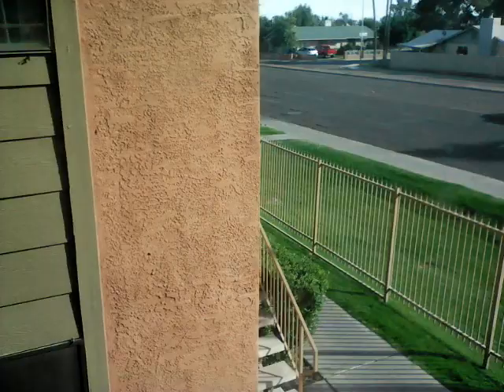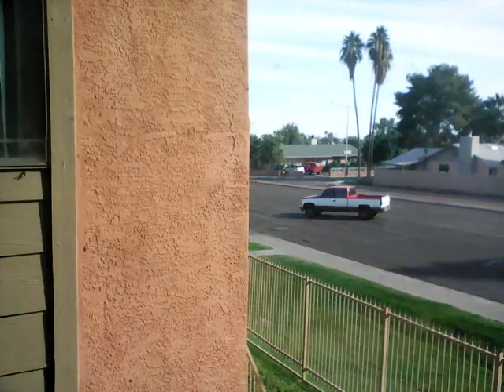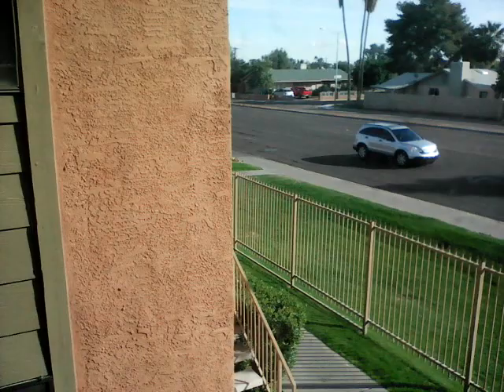room tour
i had shaky hands sorry